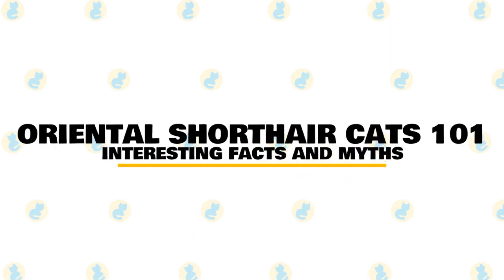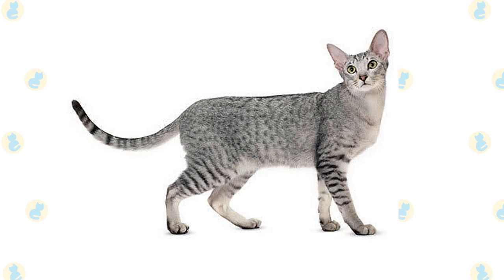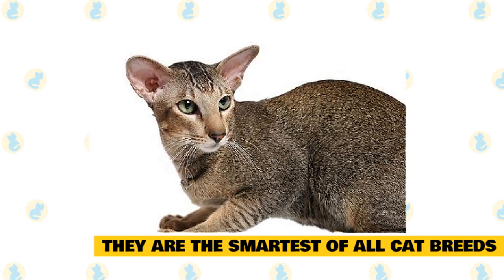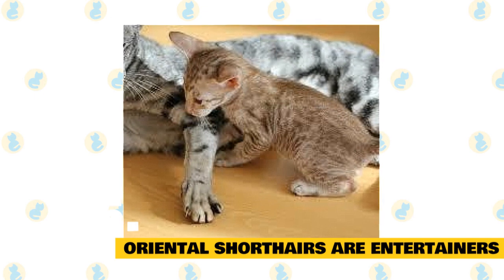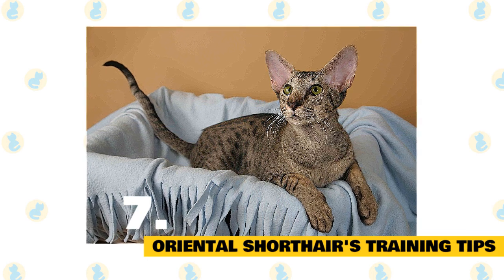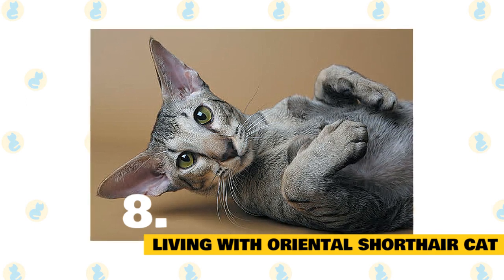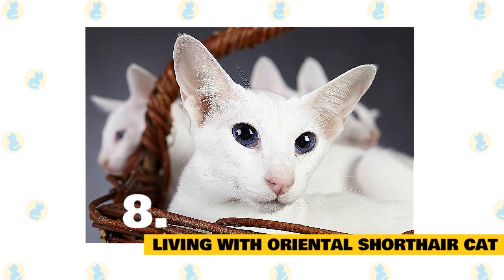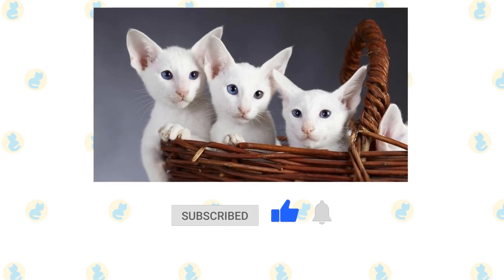Oriental Shorthair Cats 101 : Fun Facts & Myths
In today's video, we are going to talk about some interesting facts and myths about the Oriental Shorthair Cat.

A beautiful cat, the Oriental is also highly intelligent and requires a parent who will return this breed’s trademark dedication.

The Oriental is a long, elegant cat. The body, neck, legs and tail are long. She is medium sized but nicely muscled.

The Oriental is a cat of extremes. The head is a long triangle. The tall ears are set to be a continuation of this triangle. The nose is long and straight. The legs are long and slender. The tail is long and tapers to a point. The eyes are almond shape and are usually a bright green. White Orientals may have blue, green, or odd eyes. The pointed Oriental has blue eyes.

The Oriental shorthair coat is short, glossy and lies close to the body. The longhair variant has a medium length coat rather than a full, flowing coat.

For those who may not be familiar with this awesome cat breed, the Oriental Shorthair is a favorite among many cat lovers.

Here are some interesting facts about the Oriental Shorthair Cat.

1. Oriental Shorthair Cat's Personality.

The Oriental cat is not only beautiful but also is highly intelligent. She can be trained to walk on a lead. This does not mean that she can be trained to do everything you might wish. Like most other highly intelligent breeds, the Oriental has her own desires.

The Oriental is an affectionate cat and requires her parent to be as dedicated to her as she is to her parent. The parent must be affectionate to the Oriental and must spend some time spent playing with her.

2. They Are Hypoallergenic.

While no cat is ever going to be 100% allergy-free to humans, the Oriental Shorthair is reported to trigger almost little to no allergies for those who are said to be allergic to cats. An Oriental Shorthair can become jealous or even territorial with their human companion.

3. They Are The Smartest of All Cat Breeds.

It may be hard to decide which cat breed is head of the class due to stipulations in each breed, but many report that the Oriental Shorthair is among the smartest of all cat breeds. These intelligent cats enjoy interaction, stimulation, play time, and are naturally inquisitive by nature even more than your typical cat.

4. They have More Patterns Than Any Other Cat Breed.

These rainbow cats come in every pattern and color you could possibly imagine, at almost 300 combos to be exact. Some have stripes, others are solid, but all true Orientals share the same angular face, large expressive eyes, tall pharaoh-like ears, and limber lengthy bodies. Despite the unique colors, there is no mistaking an Oriental Shorthair for any other breed given their distinctive appearance. The Oriental Shorthair is a result of man-made crossbreeding between the Siamese, Abyssinian, and the Russian Blue.

5. Oriental Shorthairs Are Entertainers.

This breed is very vocal, loves to be the center of attention, and will always keep you guessing with what they are going to do next. The Oriental is a great cat choice for an active family that will give their cat lots of love and attention as this is a true requirement of the breed. Orientals do not do well in environments where they are left alone often, as they crave attention and can even become depressed–much like the Siamese which they share bloodlines with.

6. They Are Super Talkative.

For anyone that owns an Oriental Shorthair, they will agree that these cats make no bones about conversing and grabbing your undivided attention. If you are wanting a cat that yearns to be near you, keeps you guessing, and is devoted to being your loyal companion, look no further than the Oriental Shorthair.

7. Oriental Shorthair Trainability and Training Tips.

Play and training are two ways to make sure your Oriental Shorthair is happy and healthy. And when a cat is happy and healthy, they’re not tearing up your house. Luckily, Oriental Shorthairs are easy to train. They love to make their Owners happy, and they’ll find training sessions exciting and fun.

The best way to go about training an Oriental Shorthair is to draw upon their strengths and natural instincts. They love to climb, they love affection, and they love to chat with you. These three elements can make your training sessions rich and rewarding for both you and your cat.